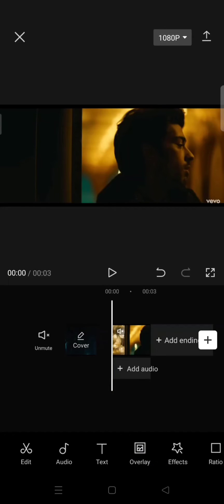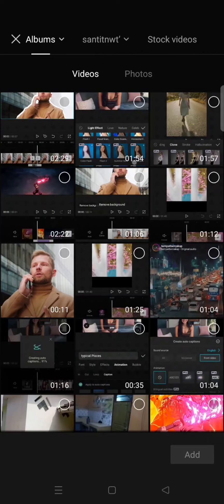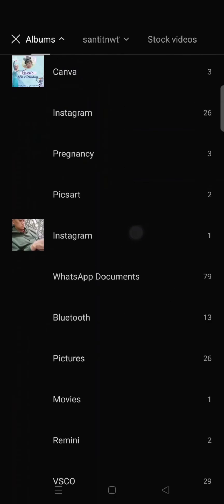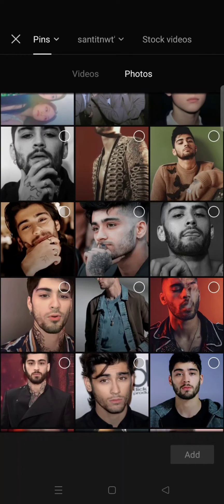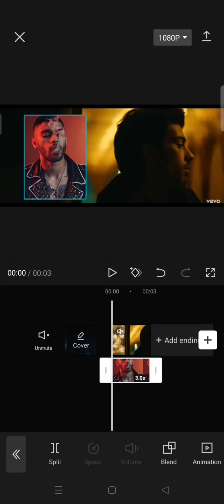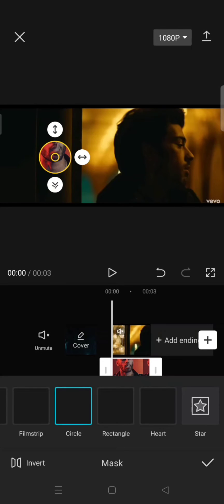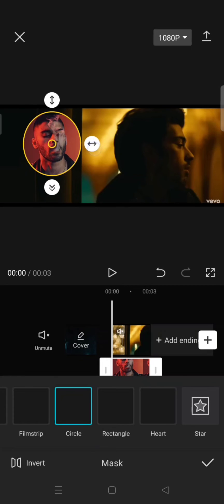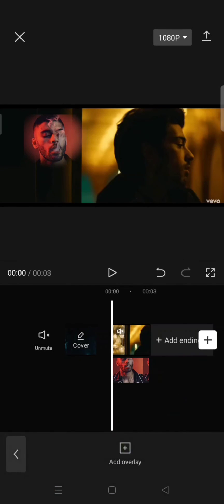How Can You Simply Change the Overlay Shape Added to CapCut? | CapCut Overlay Tutorial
Here's how to easily change the overlay shape in CapCut